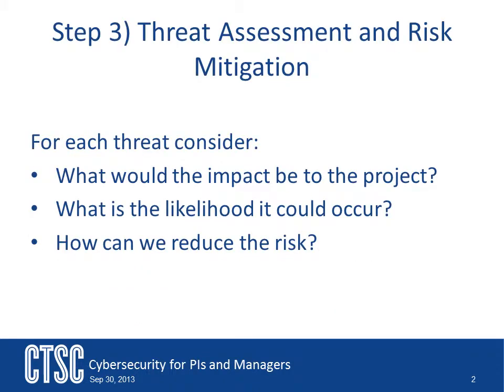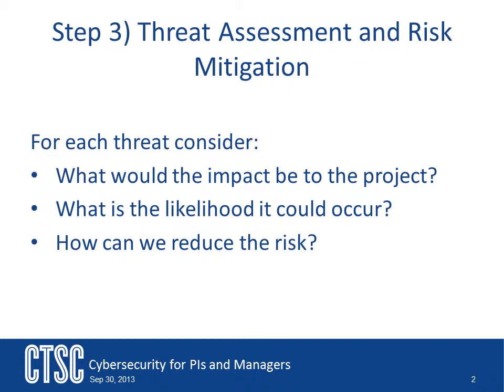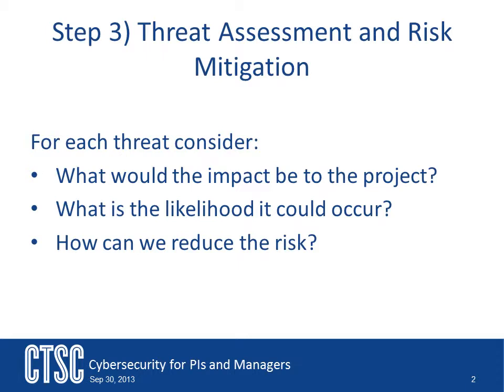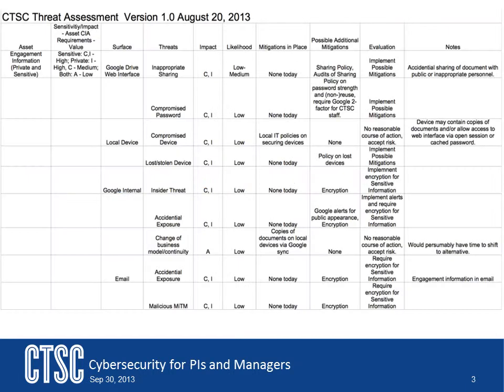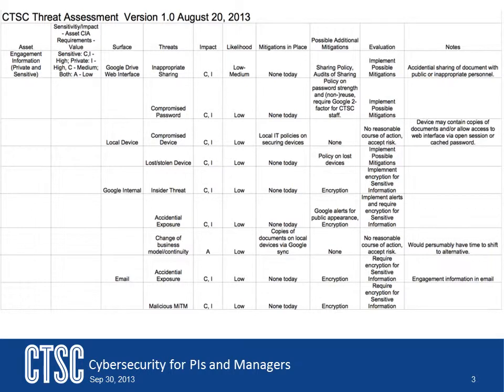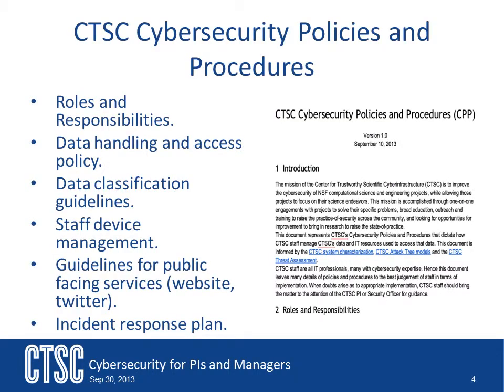Case study: Threat assessment and risk mitigation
The third part of a case study of the CTSC risk assessment.  This video talks about making threat assessments and performing risk mitigation.